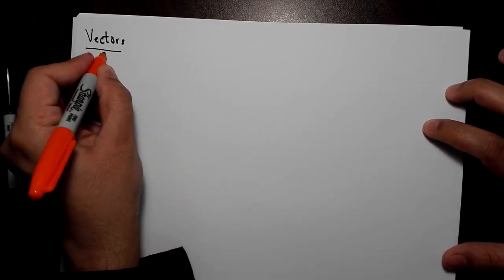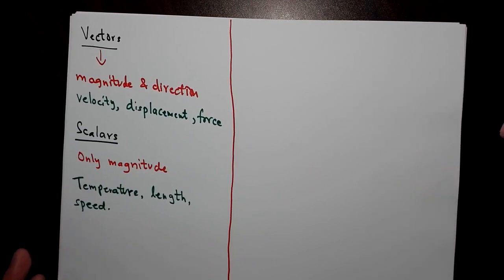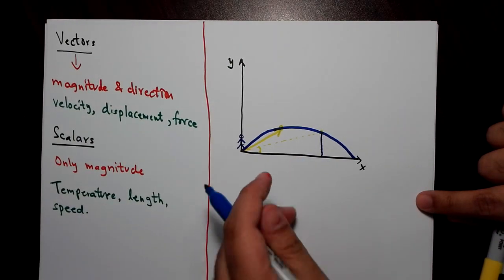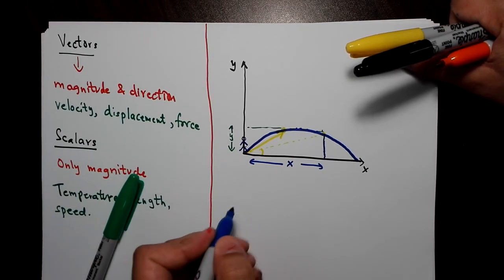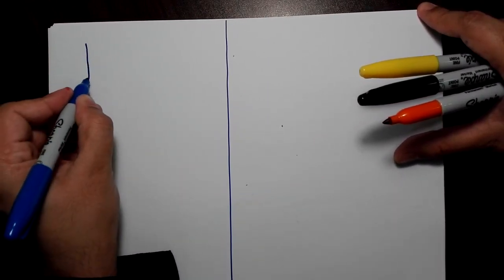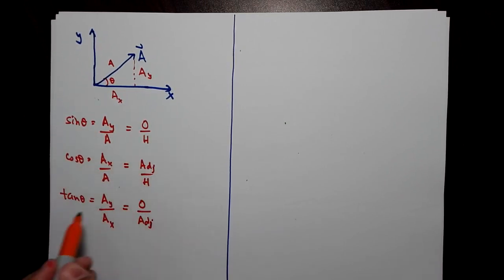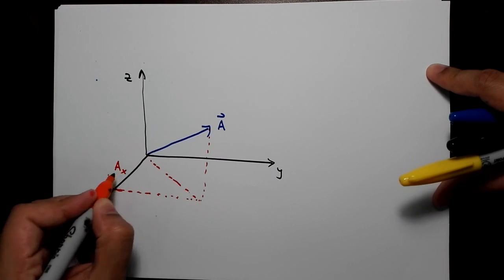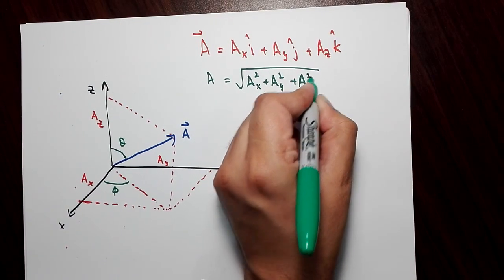Introduction to Vectors (1)